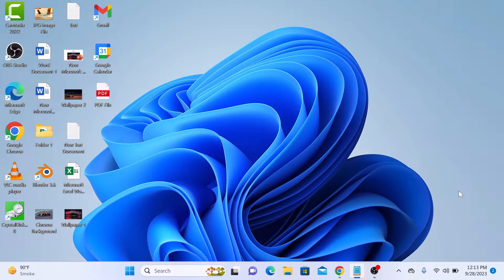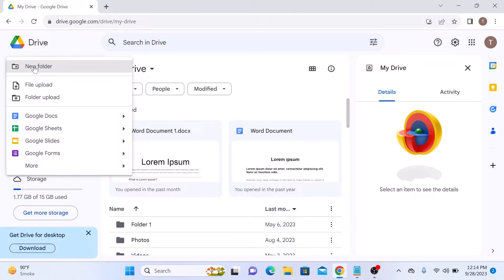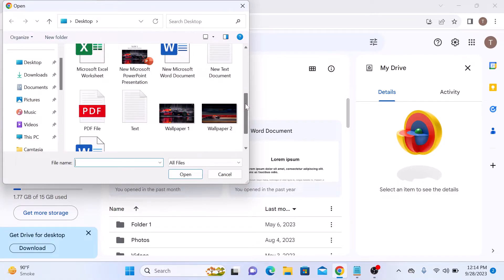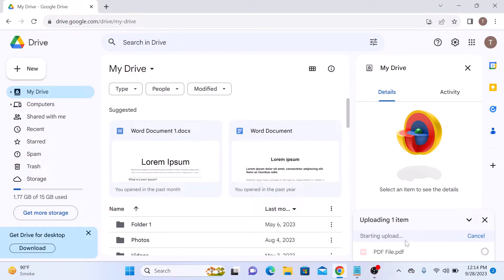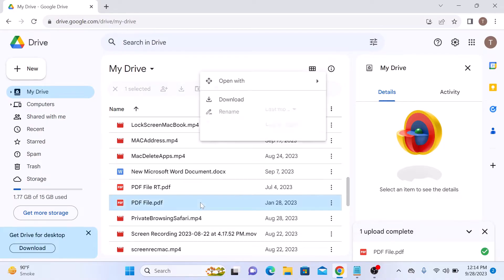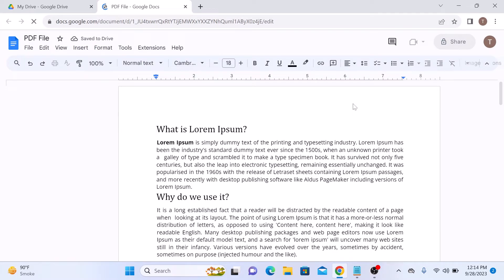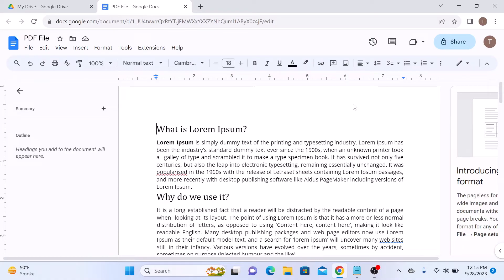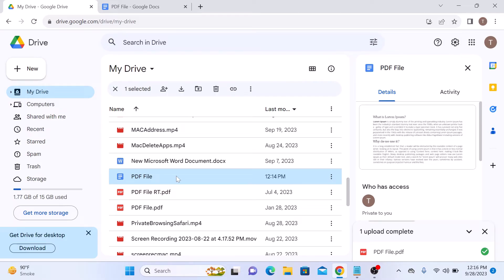How to Convert PDF to Google Docs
This video guides about how to convert pdf to google docs.

To learn how to convert pdf to google docs, follow the step-by-step guide.

Converting a PDF file to Google Docs provides the flexibility to easily edit, collaborate, and share documents online, making it a more versatile and efficient way to work with your content.

Here are the Steps to Convert PDF to Google Docs:

1. Open Google Drive and make sure your are logged in to your google account.

2. Click on the "New" button in the top left corner of the screen.

3. Select "File upload" from the dropdown menu.

4. Navigate to the PDF file that you want to convert and click open.

5. Once upload is complete, right click on PDF file and select "Open with" and then click on "Google Docs".

6. Your PDF is now saved as a Google Docs document in Google Drive.

I hope you now fully understand how to convert PDF to google docs. If you're still having trouble converting pdf file, ask me in the comments section below, and I'll be sure to answer.